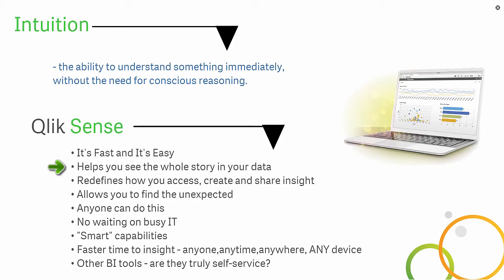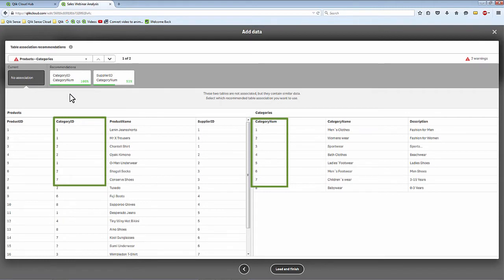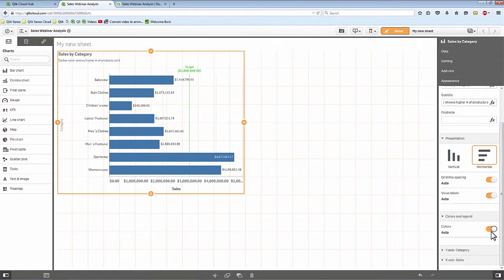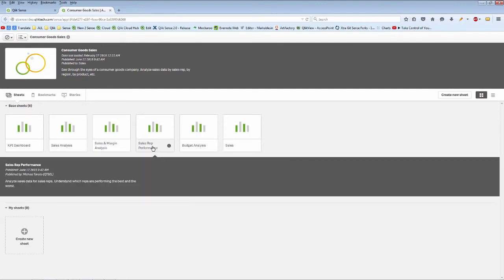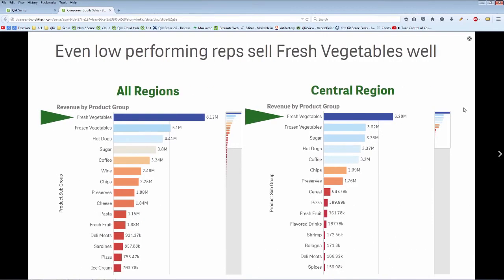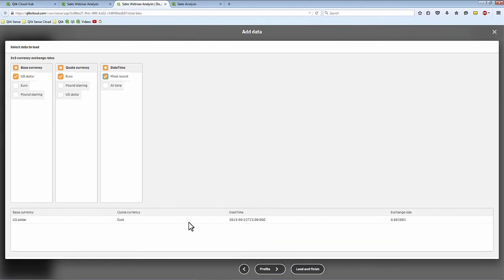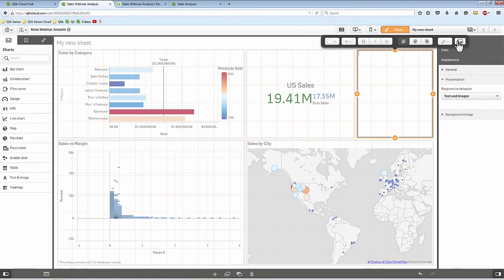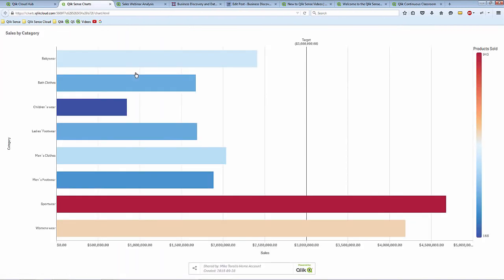Qlik Sense Cloud - Getting Started Webinar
In this Getting Started Webinar learn to create powerful interactive visualizations using an easy drag-and-drop interface and share your work with others, using Qlik Sense Cloud (SaaS)